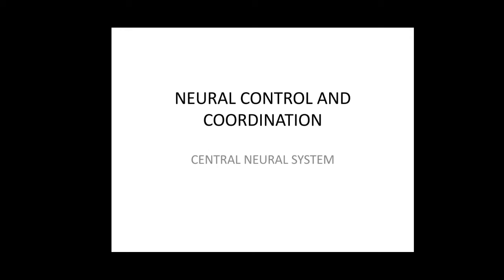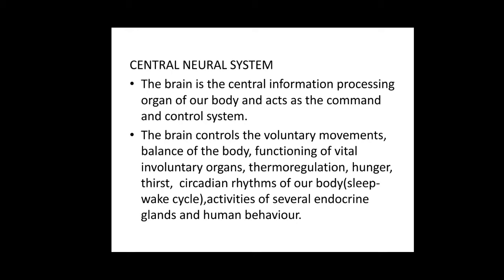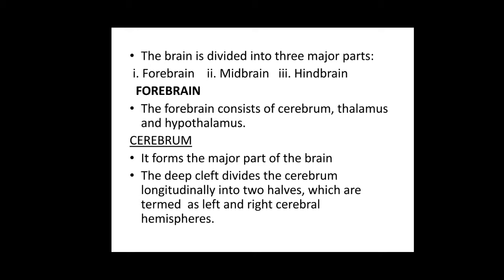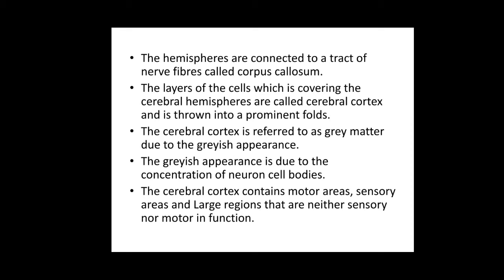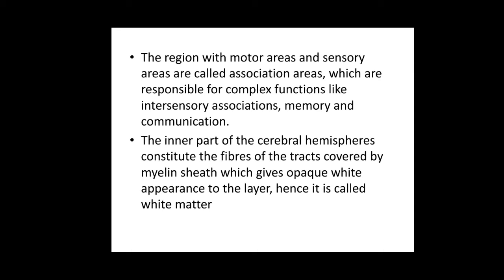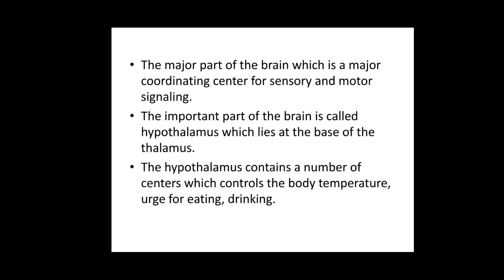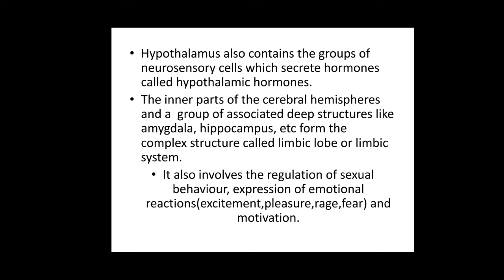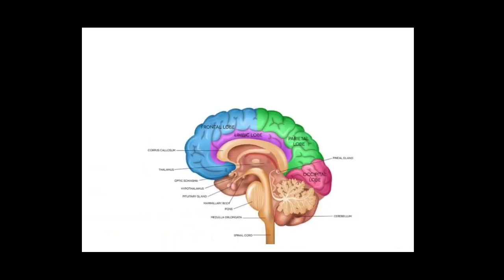Biology: Neural control and coordination